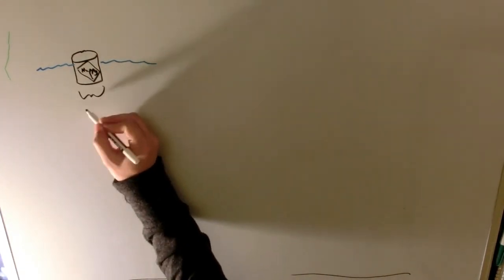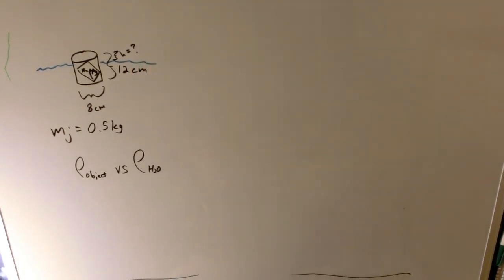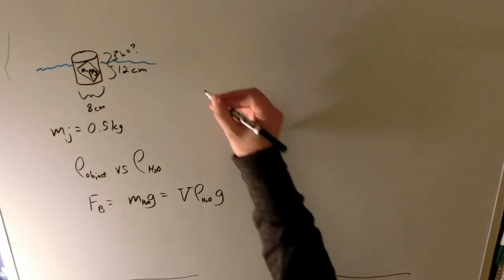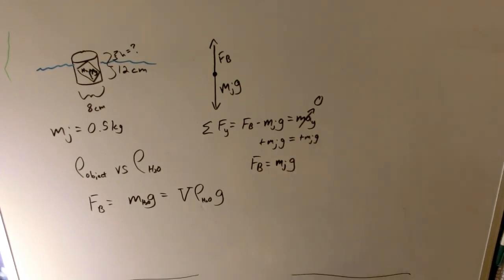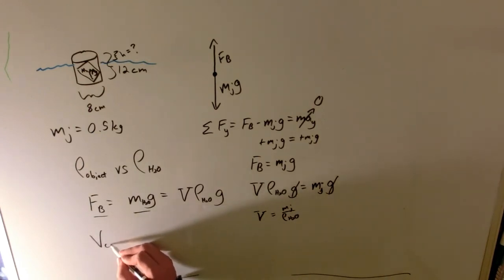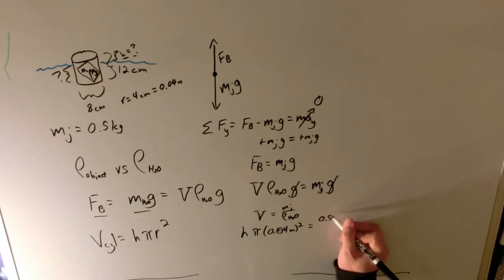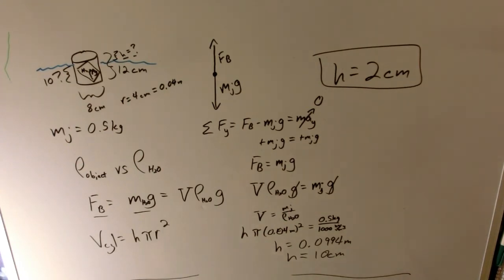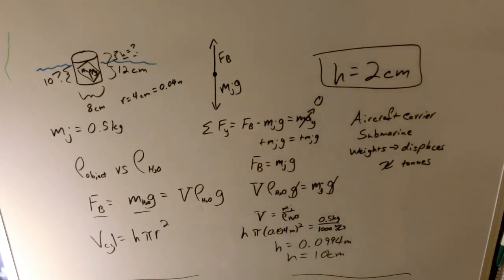Fluids 003 Buoyancy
This video looks at finding the buoyant force on an object floating in a fluid.  In the end we predict how much of a floating object is submerged.